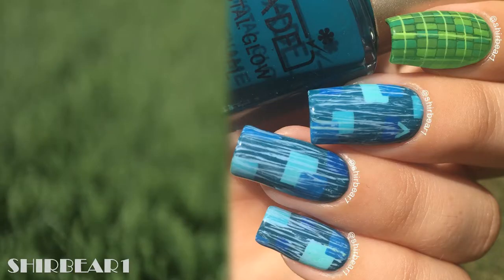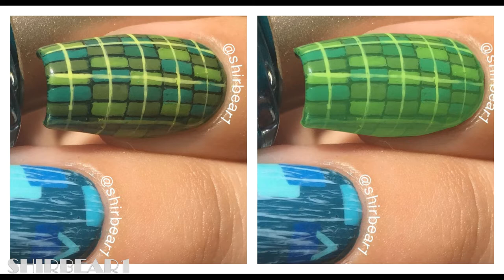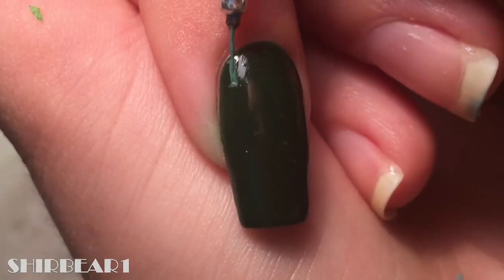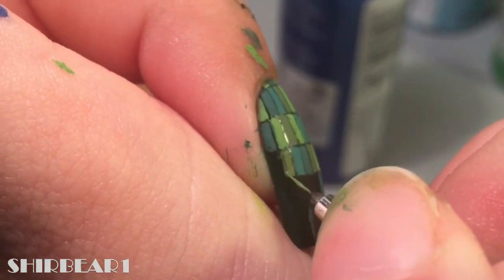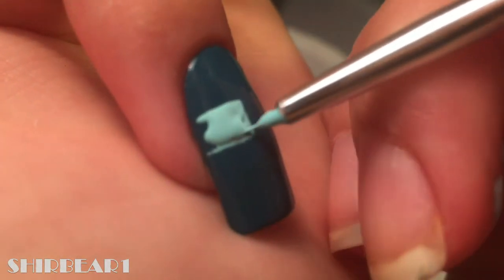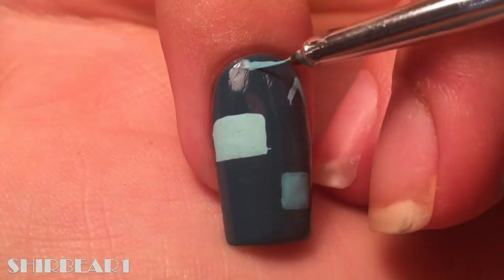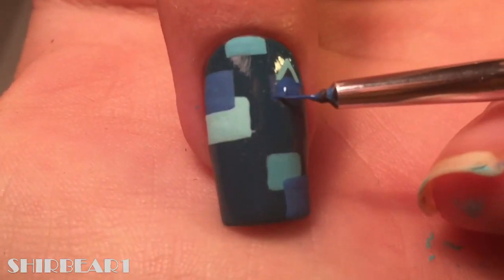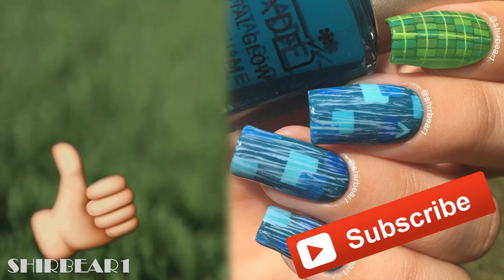Electronic Nail Art || Winx Club Project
PRODUCTS USED:
Polishes:
* GA-DE "Emerald Green" 399
* Chic 512
Top Coat: OPI RapiDry